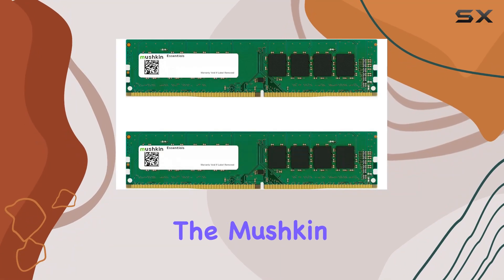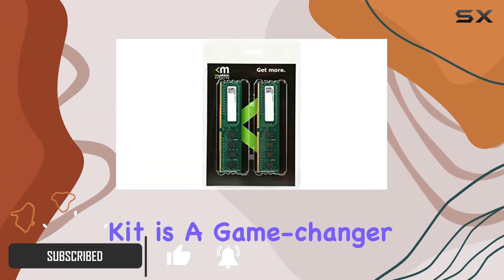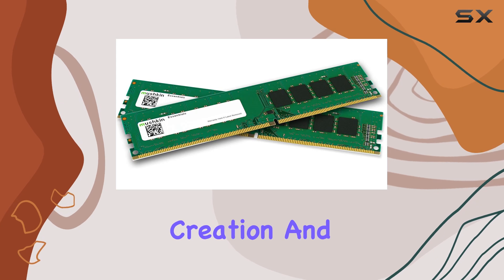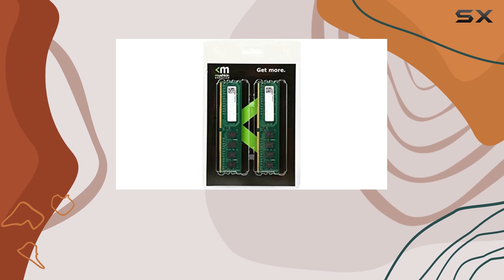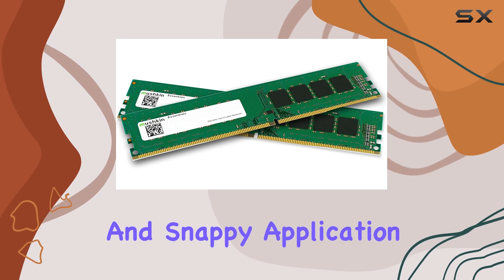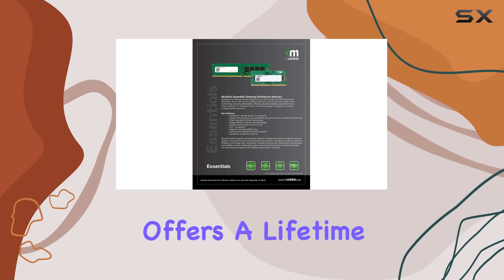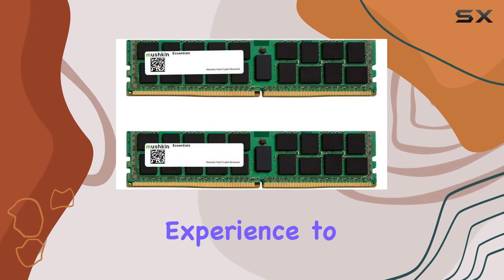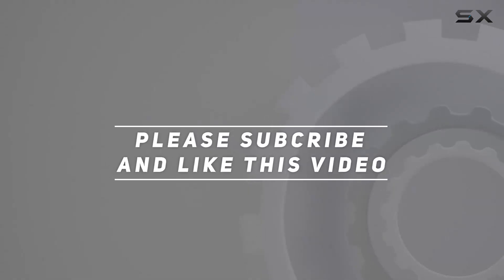Enhance Your PC Performance with Mushkin DDR4 Desktop Memory Kit!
0:00 Intro
0:06 Review

Things that we mentioned in this video:
Mushkin Essentials – DDR4 : B08BYFV8S8